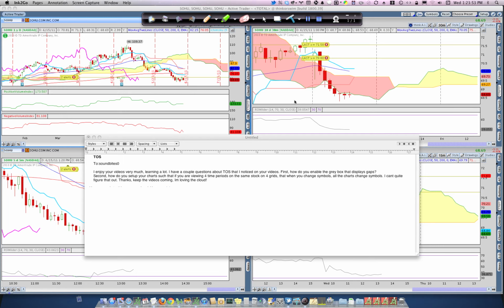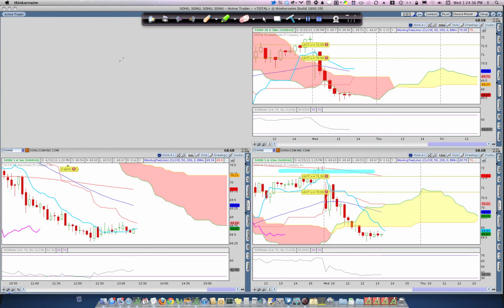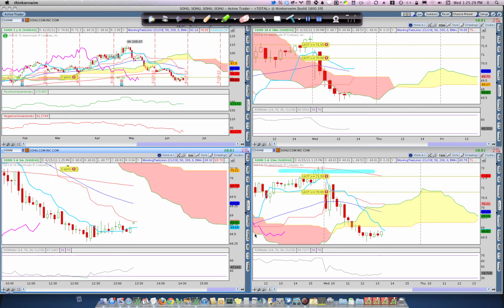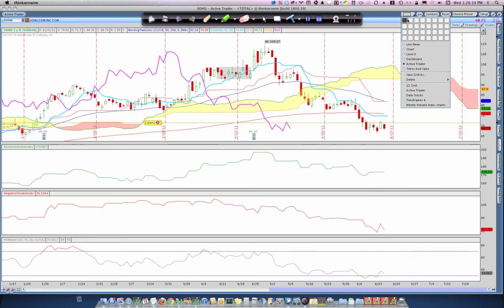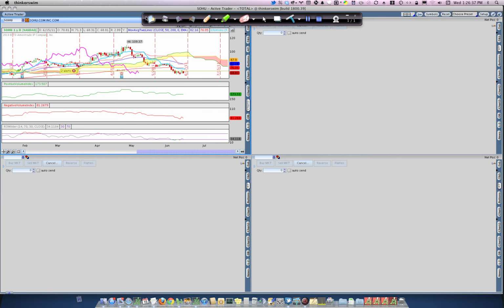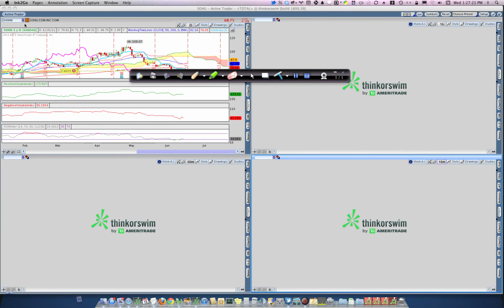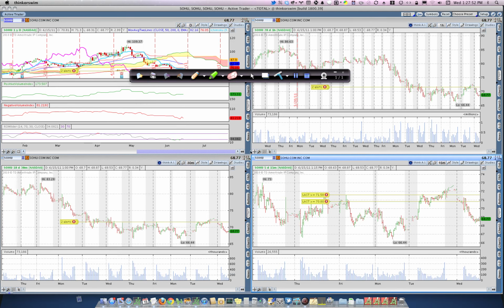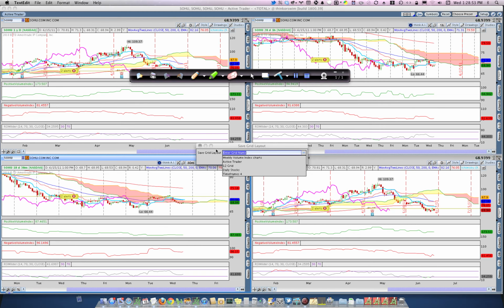TOS setting up a 4 timeframe grid